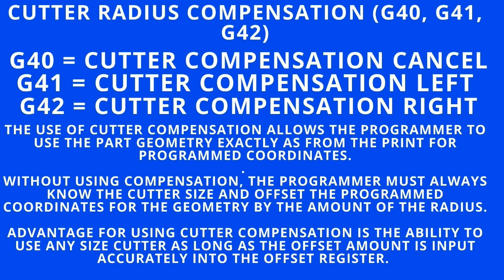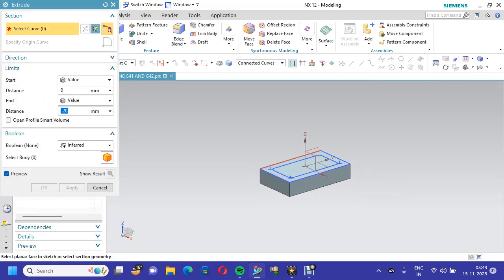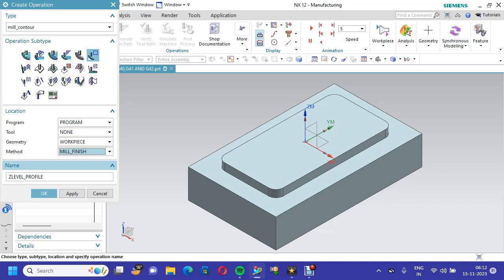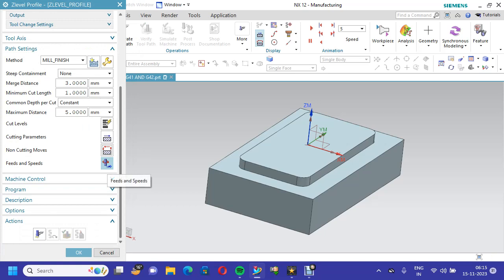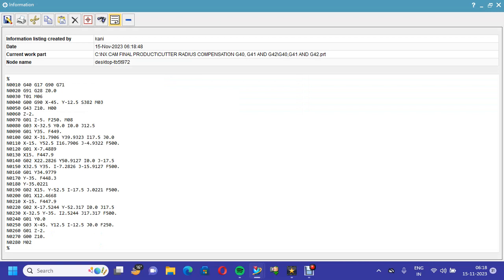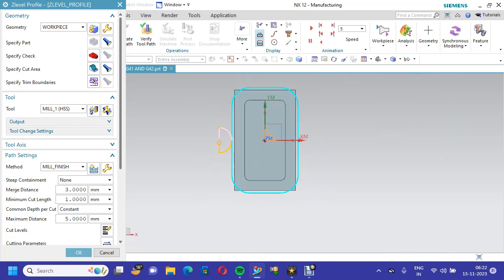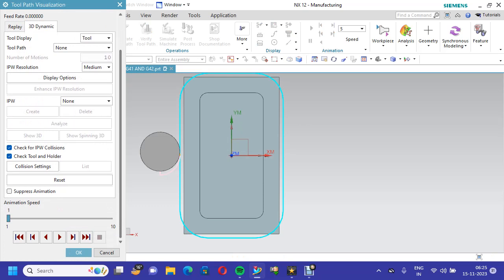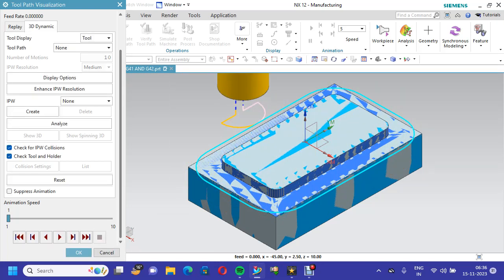NX TUTORAIL|NX CAM TUTORIAL, CUTTER RADIUS COMPENSATION (G40, G41& G42), Z LEVEL PROFILE MACHINING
In this video we explain NX CAM ,g code
CNC MILLING, cnc machining
G CODE GENERATION FOR CNC MILLING,
CNC PROGRAMMING , NX CAM STEP BY STEP TUTORIAL, stepbystep ,nx cam ,HOW TO START NX 12 PROGRAMMING TUTORIAL,TUTORIAL FOR BEGINNERS NX CAM TUTORIAL, CAVITY MILLING, POCKET MILLING, NX CAM BASICS,MILLING 2D MACHINING, NX CAD CAM, ROUGHING OPERATION, SEMI FINISHING,MANUFACTURING,CUTTING PARAMTERS, SIEMENS NX CAM, CAVITY MILL , NX CAM, CUTTING PARAMETERS, In this video we explain ROUGHING, SEMI FINISHING AND FINISHING MACHINING